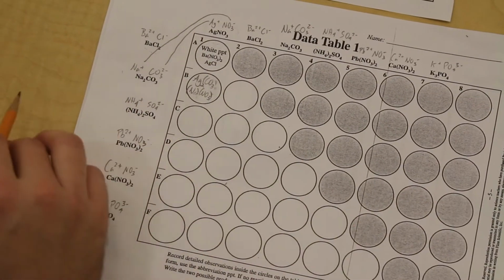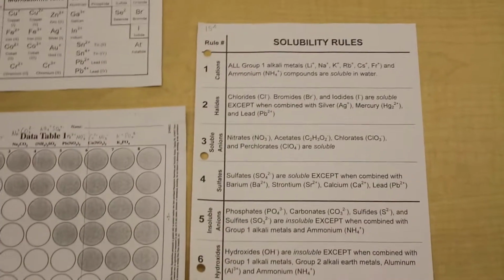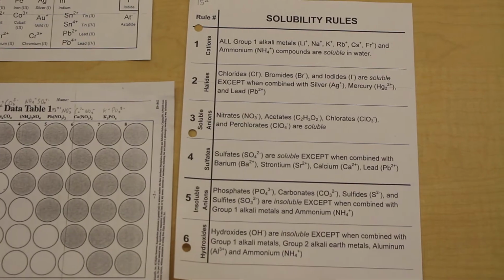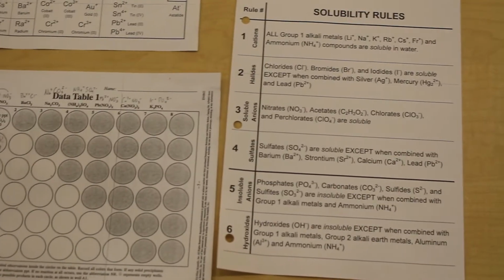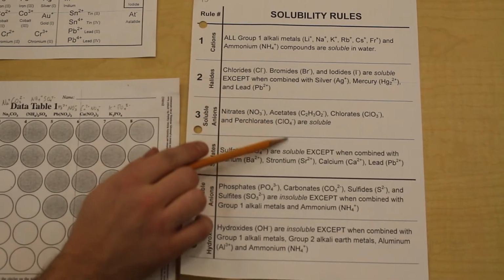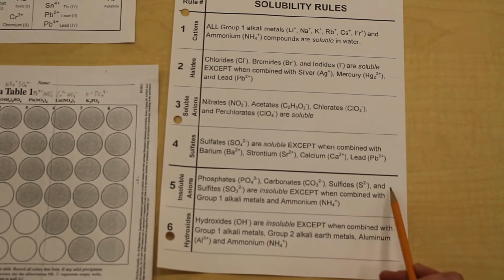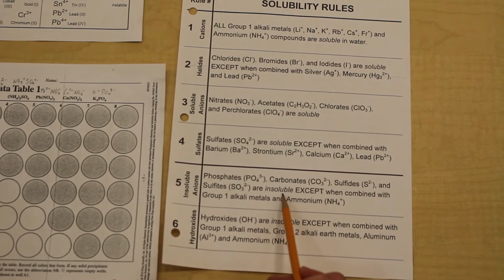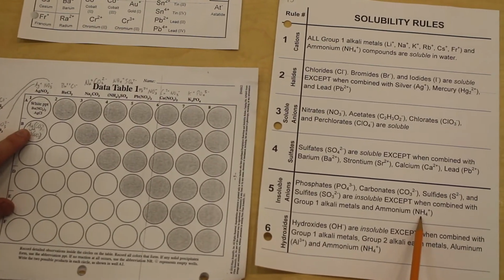Homework help : 14 Triangle